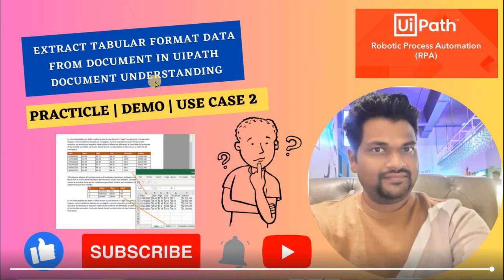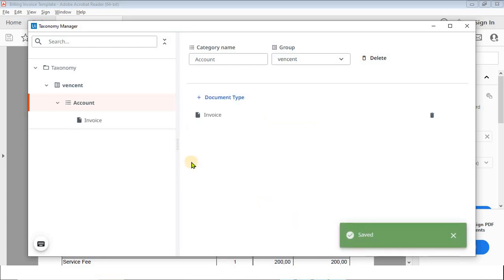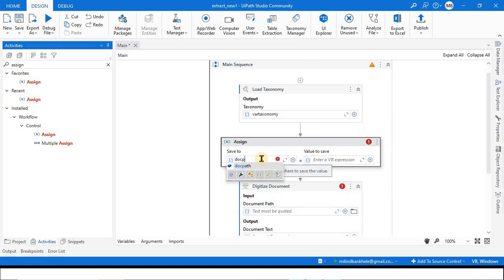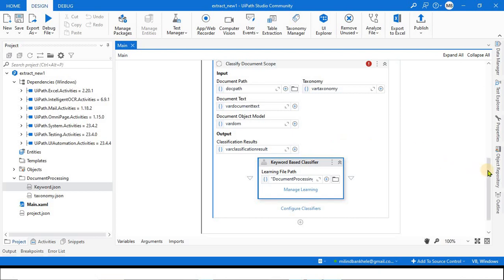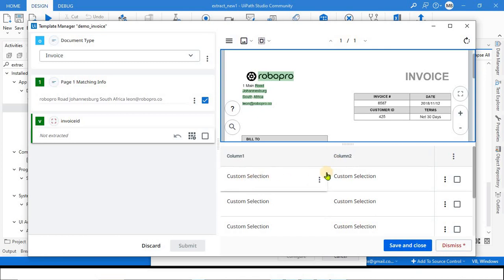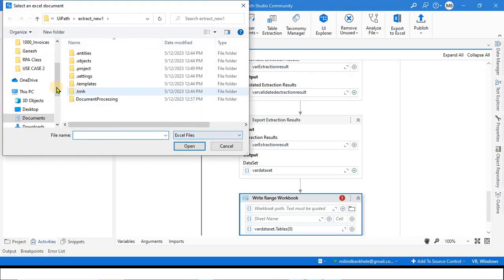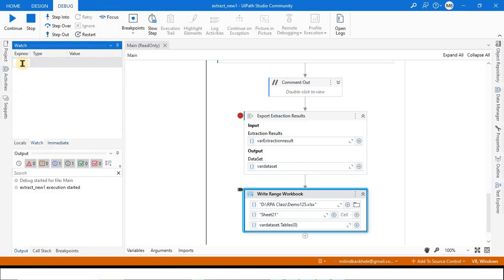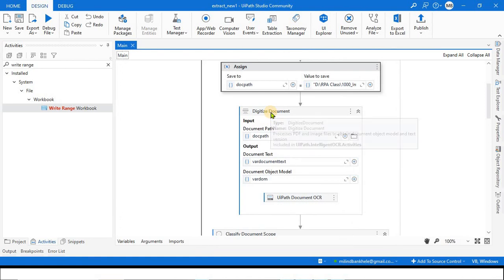EXTRACT TABLE FROM PDF FILE IN UIPATH DOCUMENT UNDERSTANDING (PDF Automation) | BY MILIND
Pdf extraction is one of the most useful concept in industry, there are many real time project are related to the pdf automation where table extraction requires, Uipath document understanding (ML + AI ) is very useful technics to automate or fetch tabular format data from pdf files with different scenarios, Today I will be teaching you, how we can extract tabular format data from pdf files

 1) Bot will take one pdf file filepath = (“file Path”)
 2) used taxonomy, digitization, classification, extraction (Uipath document understanding framework)
3) At last will get the data in form of data set (dataset = collection of data table)
4) We used dataset.tables(2) to fetch datatable information from dataset variable.
 4) At last with write range activity, we have added result in excel file.